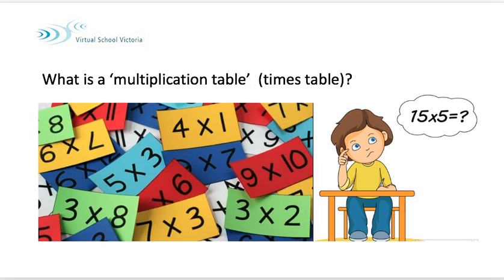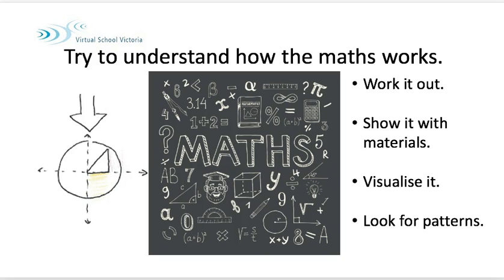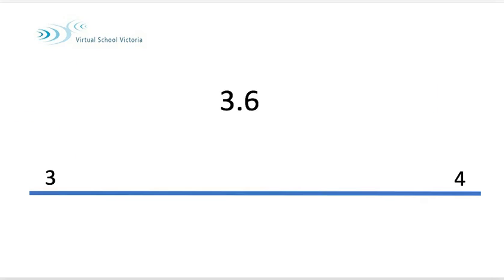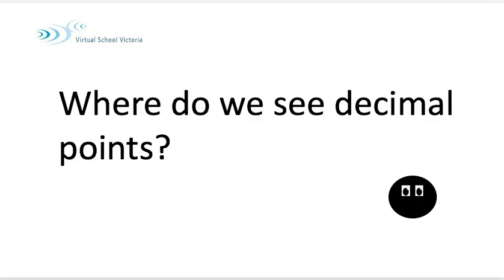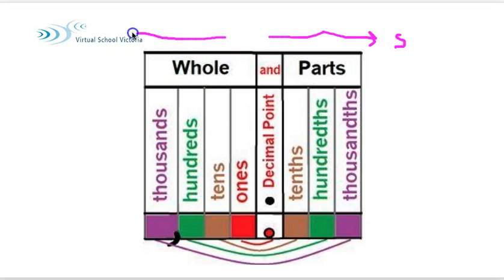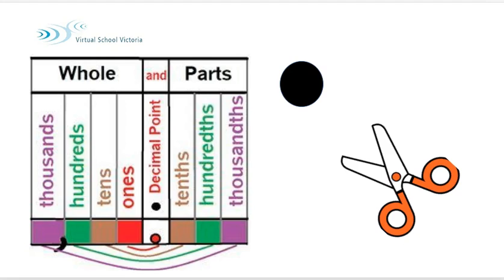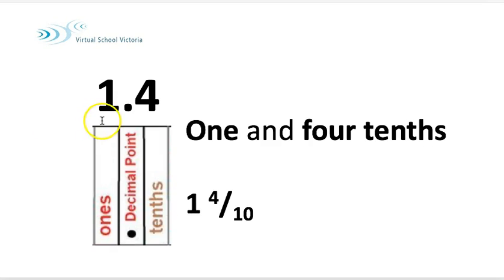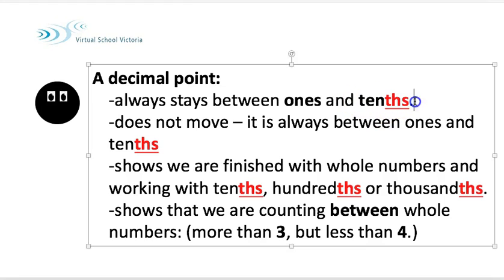09 Decimal Points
What does a decimal point do in our number system?